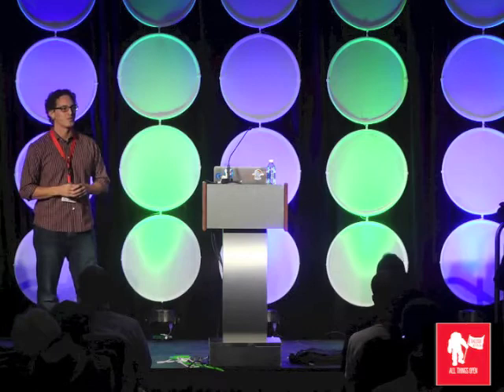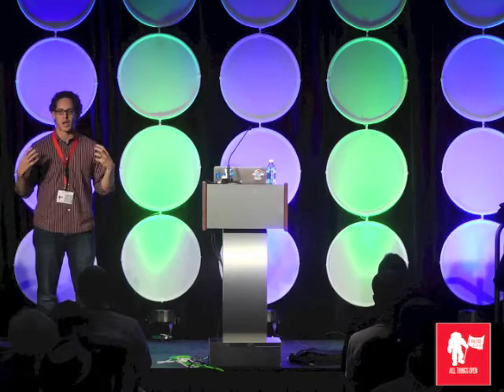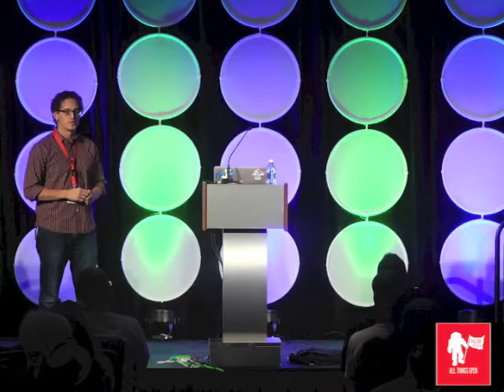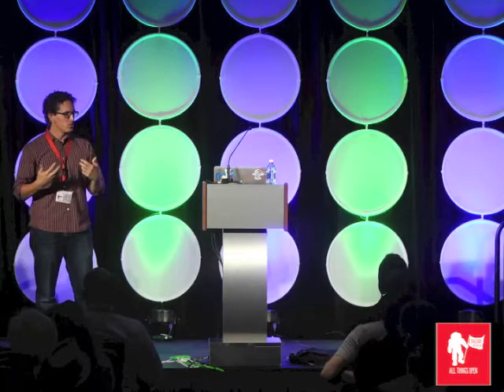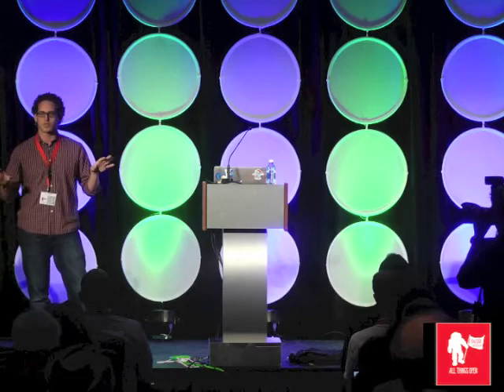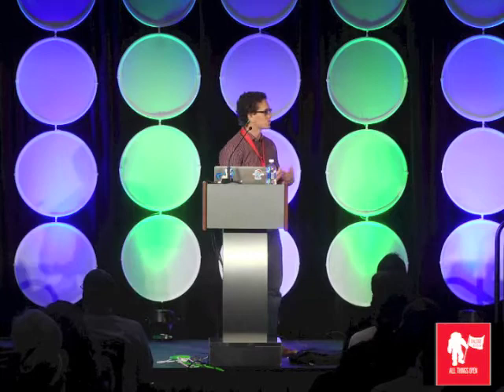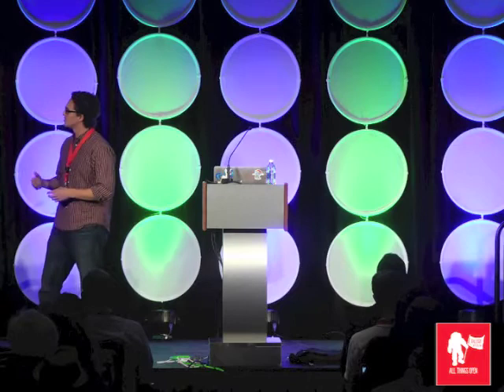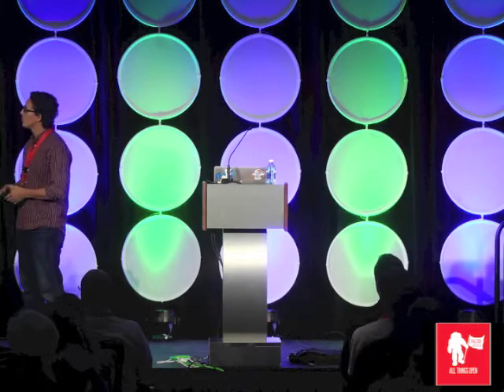All Things Open 2013 | Scott Chacon | GitHub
Scott Chacon | GitHub | GitHub Workshop
All Things Open, October 23-24, 2013 in Raleigh, North Carolina

In this talk I will show people how to create accounts, set up GUI clients, do some basic Git stuff, fork and create pull requests, merge features, use notifications, open issues, etc. The first part will be more intro/higher level workflow type stuff. The second part will be more advanced (API and hooks usage, Pages usage, team ACLs, etc).

SCOTT CHACON
GITHUB
CO-FOUNDER / CIO
Scott Chacon is a cofounder and the CIO of GitHub. He is also the author of the Pro Git book by Apress (progit.org) and the maintainer of the Git homepage (git-scm.com). Scott has presented at dozens of conferences around the world on Git, GitHub and the future of work.